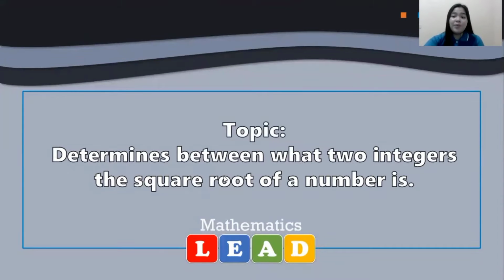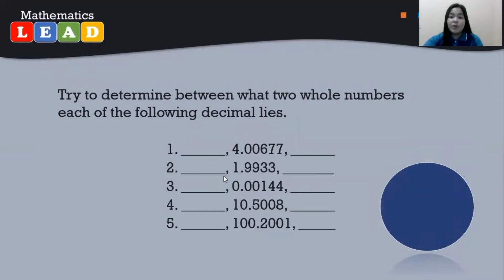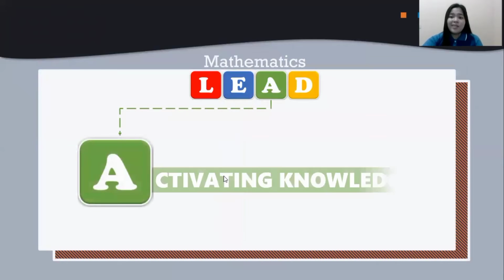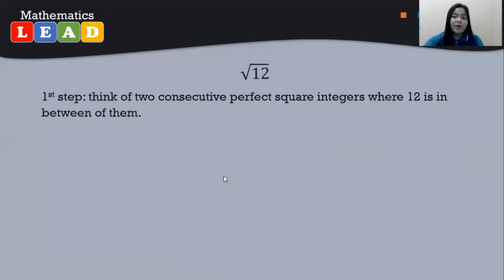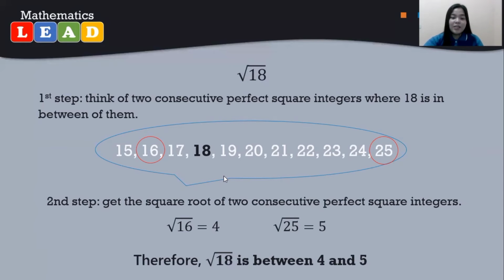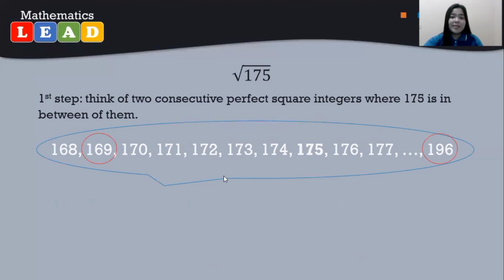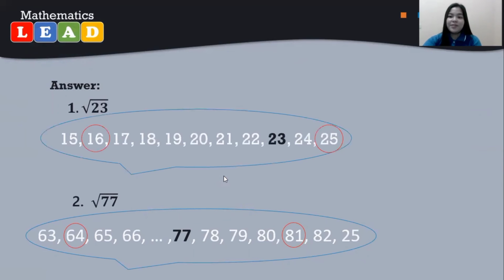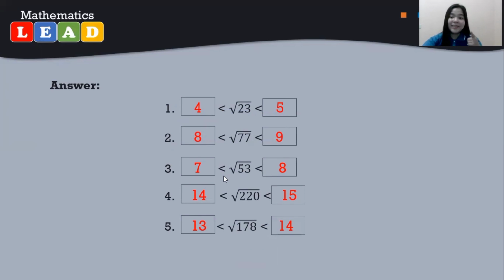G7 Math Q1 Week 6 | Determines between what two integers the square of a number is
Mathematics 7
Determines between what two integers the square of a number is.